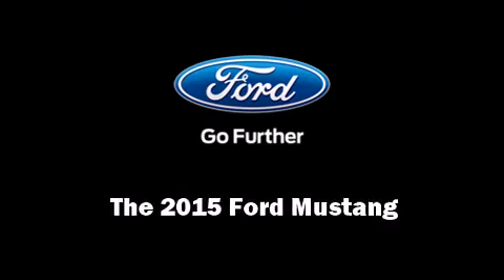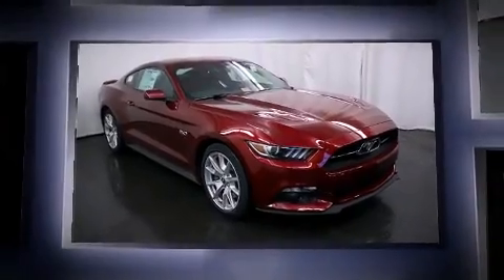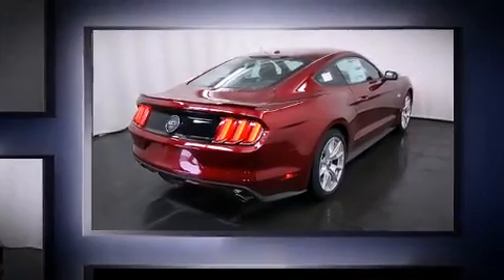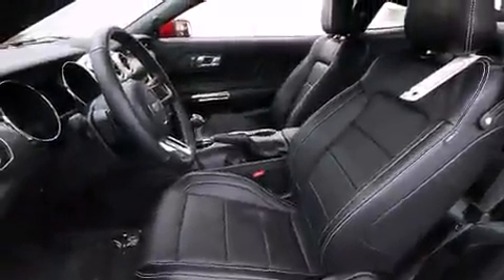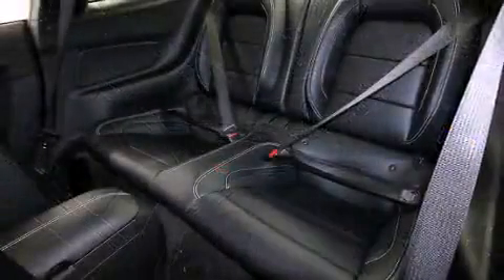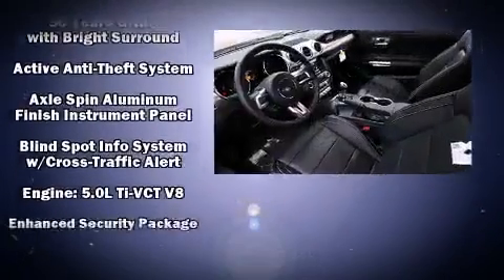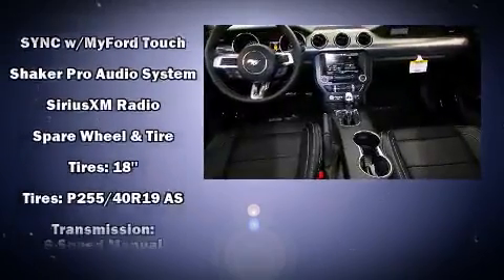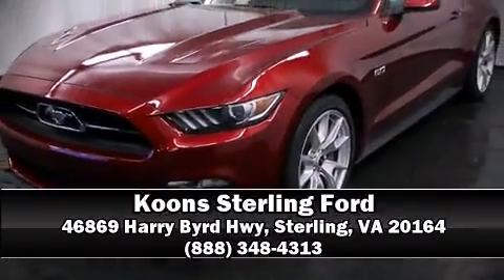2015 Ford Mustang GT Premium Fastback in Sterling, VA 20164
Outstanding design defines the 2015 Ford Mustang. This 2 door, 4 passenger coupe offers the latest in technological innovation and style. Ford made sure to keep road-handling and sportiness at the top of it's priority list. Under the hood you'll find an 8 cylinder engine with more than 400 horsepower, providing a smooth and predictable driving experience. Well tuned suspension and stability control deliver a spirited, yet composed, ride and drive A wealth of standard features means that you no longer have to sacrifice. Like heated seats, leather upholstery, 1-touch window functionality, power front seats, a trip computer, an outside temperature display, remote keyless entry, and a blind spot monitoring system. With high intensity discharge headlights illuminating your path, you'll always appreciate maximum visibility. Premium sound drives 12 speakers, providing you and your passengers a sensational audio experience. Passenger security is always assured thanks to various safety features, such as: head curtain airbags, front SIDE impact airbags, traction control, brake assist, ignition disabling, and 4 wheel disc brakes with ABS. We have a skilled and knowledgeable sales staff with many years of experience satisfying our customers needs. They'll work with you to find the right vehicle at a price you can afford. Come on in and take a test drive!